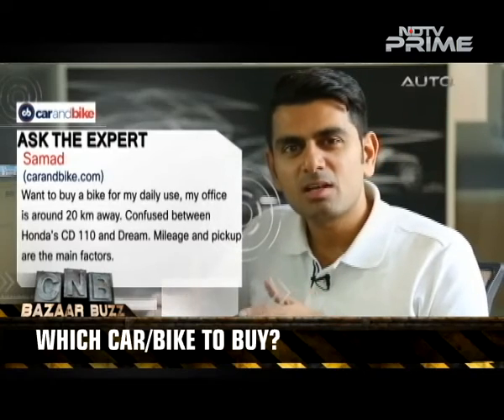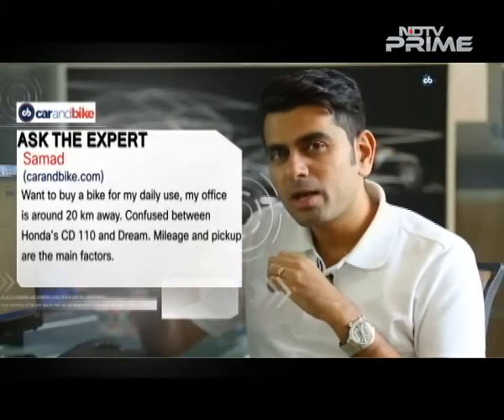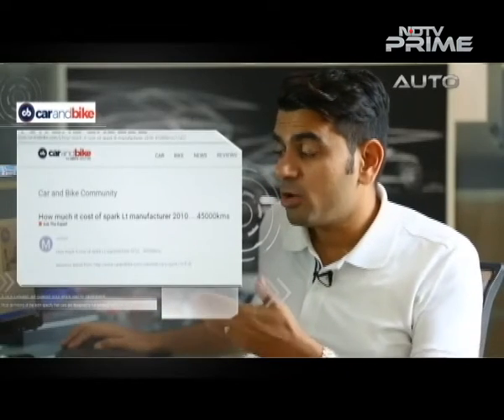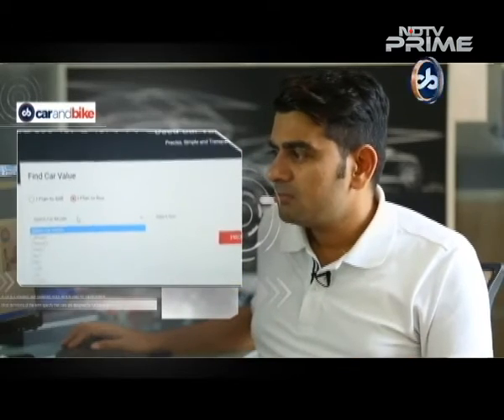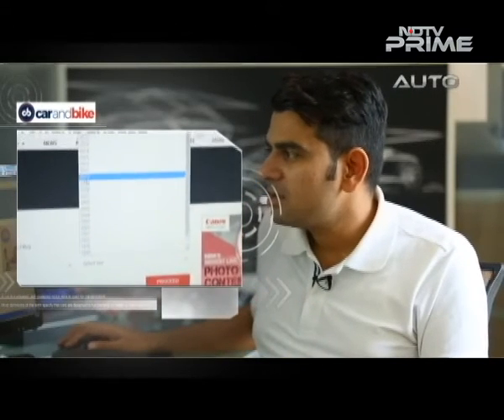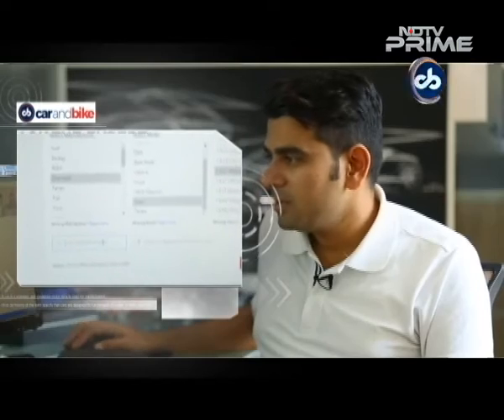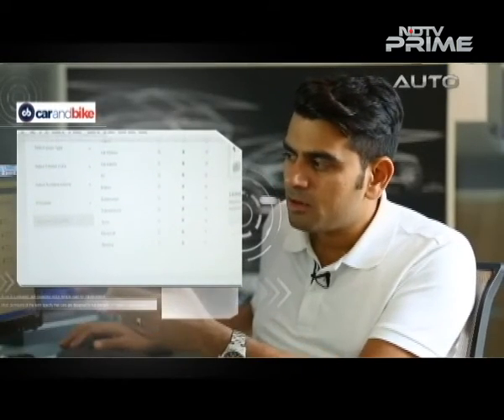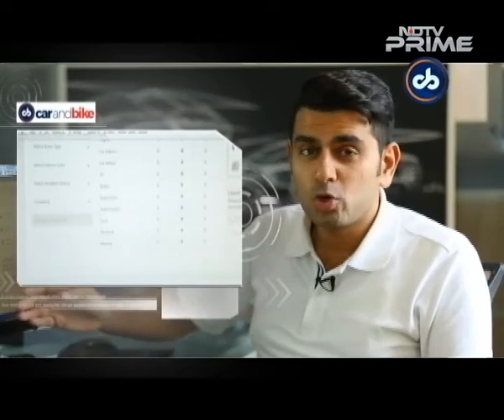Ask SVP: Second Hand Chevrolet Spark, Honda Dream/CD 100. Honda Amaze Or Jazz CVT?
NDTV's head of auto programming Siddharth Vinayak Patankar answers viewer queries. He explains how to use the valuation and pricing plus distance calculator on our website-" and tells us the valuation of the Chevrolet Spark. He also provides his views on the viability for buying a Honda Dream or CD 100. Finally he puts to rest the confusion between buying a Honda Amaze S CVT or Jazz S CVT or go for a totally different option - Maruti Suzuki Baleno CVT.